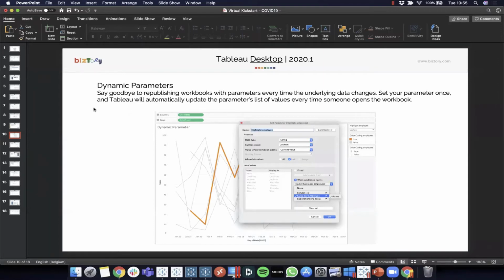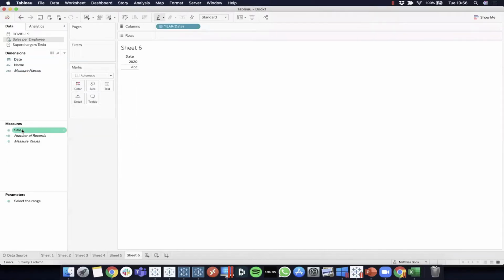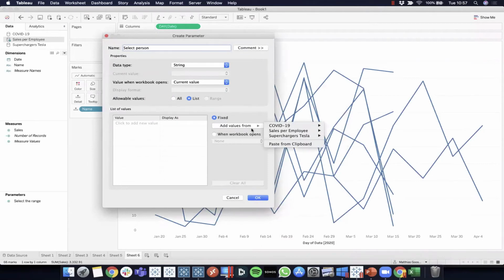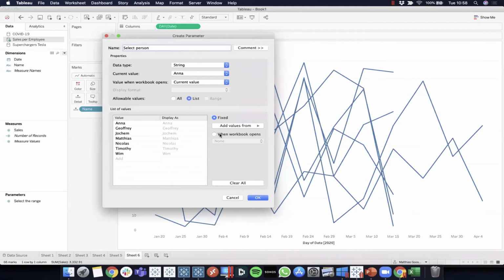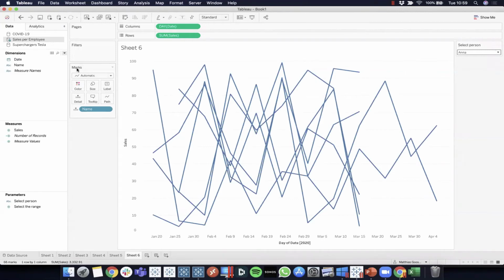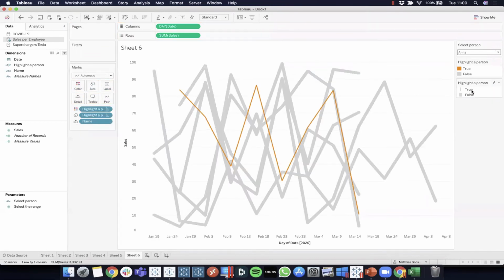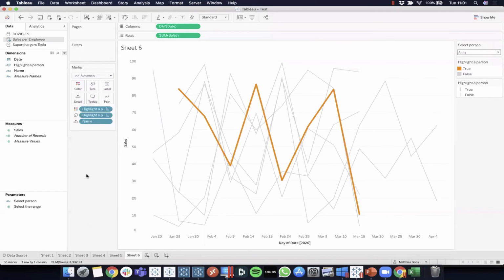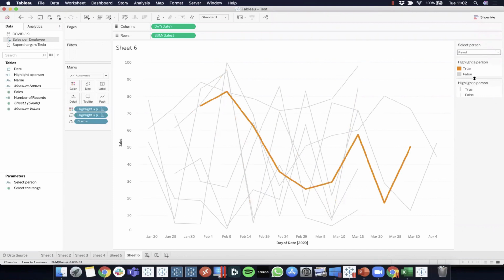What's new in Tableau 2020.1 | Dynamic Parameters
No longer update your Tableau Parameters manually. As of 2020.1 dynamic parameters will populate new values automatically by looking at your underlying data.